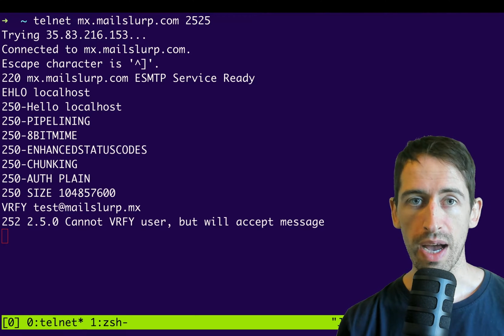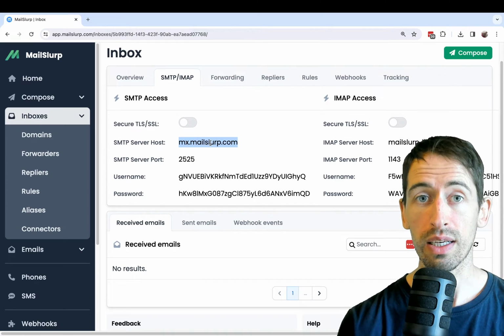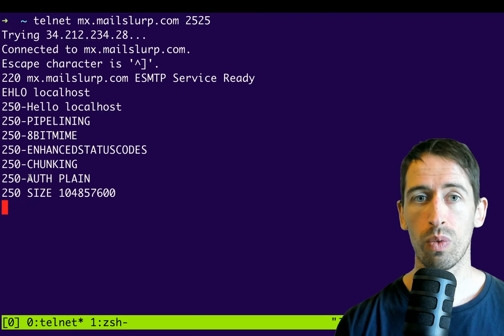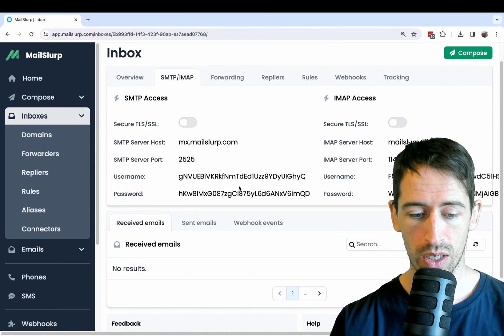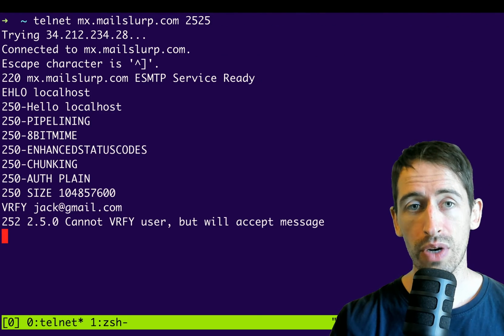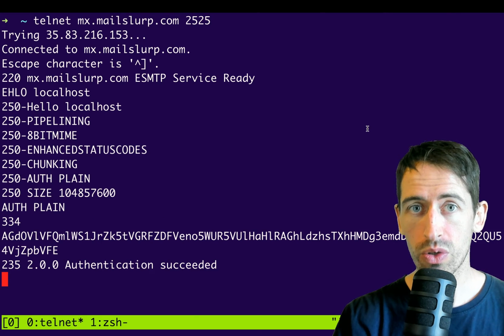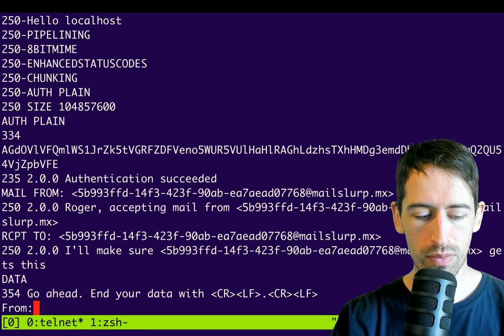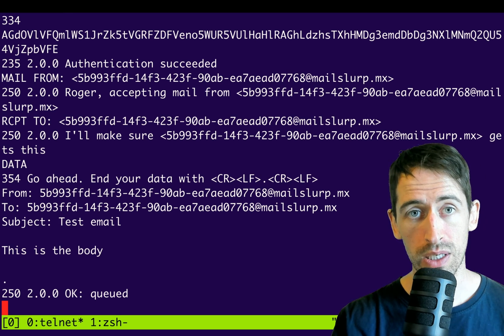Connecting to a mail server - telnet SMTP test (sending email from Mac or linux terminal)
How to connect to a smtp mailserver via port 587 or 25 using the command line in OSX or linux. Issue SMTP commands like EHLO, VRFY, and MAIL to send email with telnet. Learn about AUTH PLAIN base 64 encoding and more! for more tutorials and email guides.